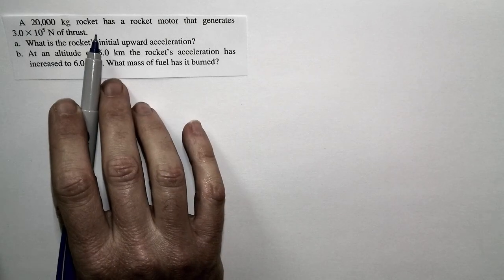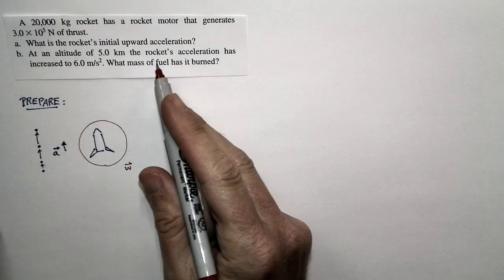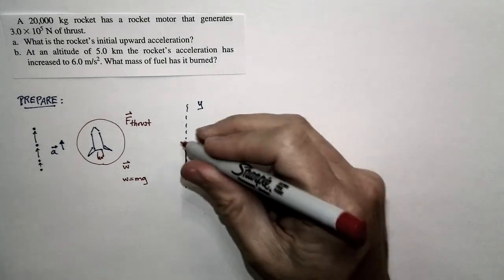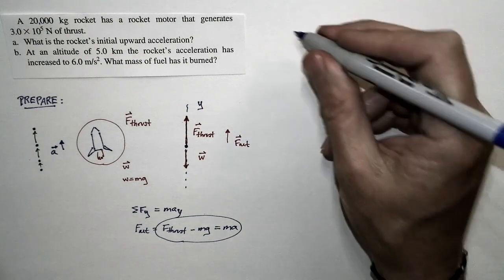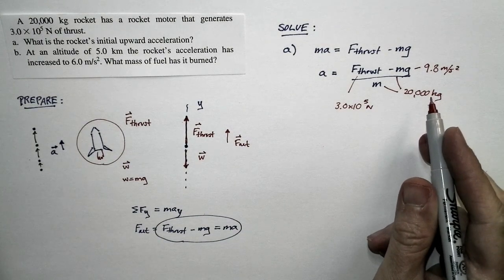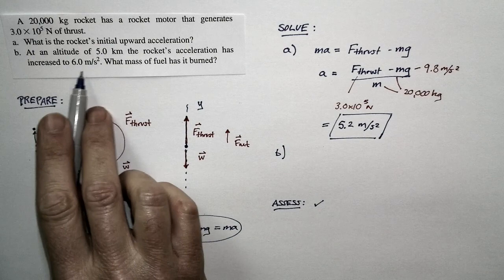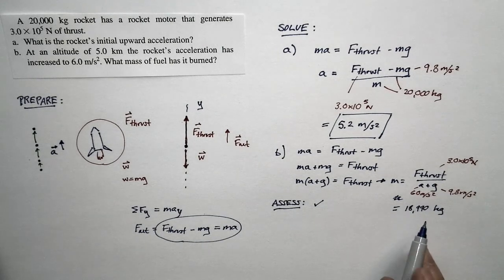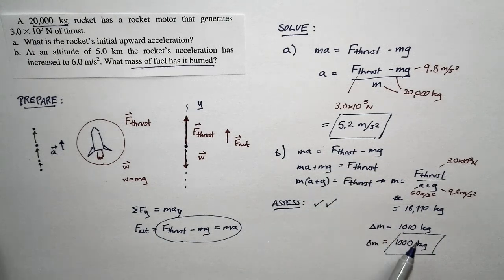Chapter 5, Problem 57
Acceleration of a rocket.